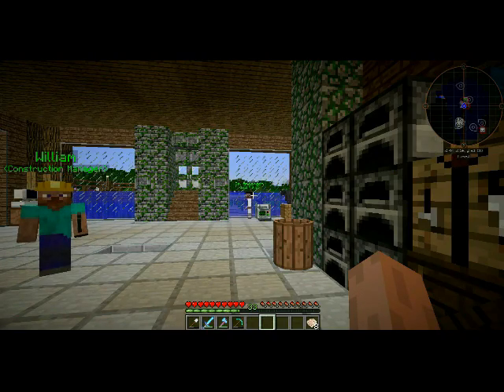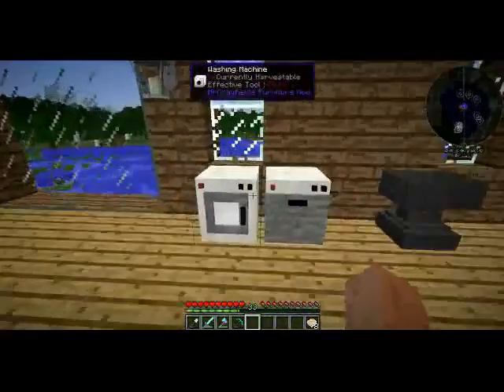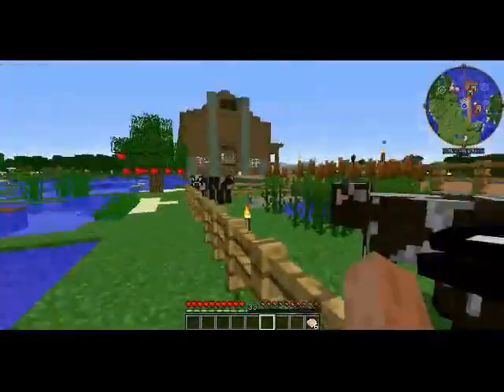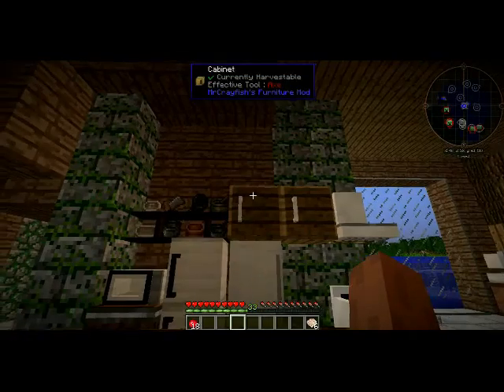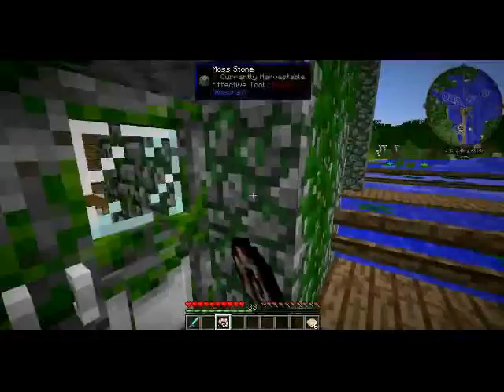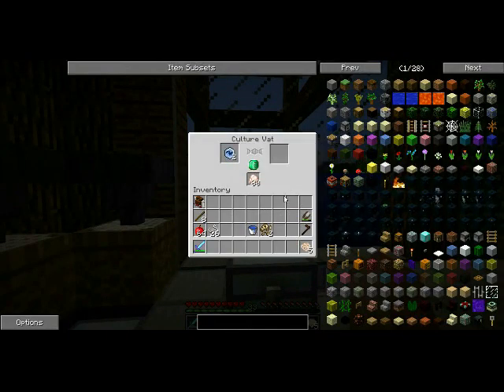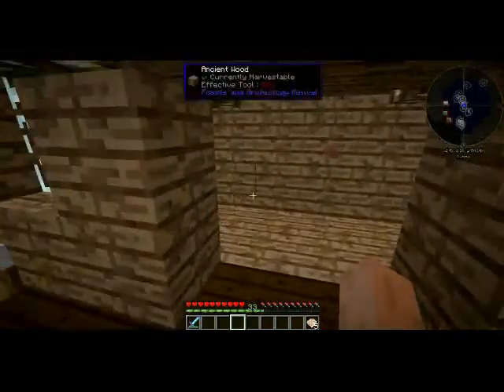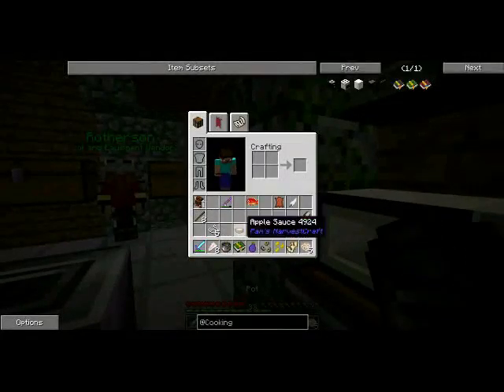Minecraft Dino Park Side Series, Episode 2, Progress